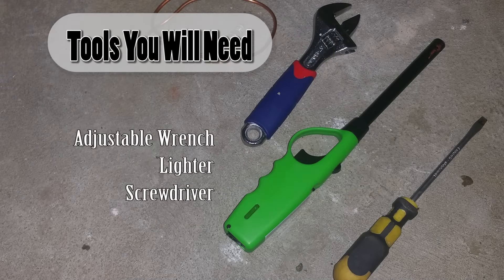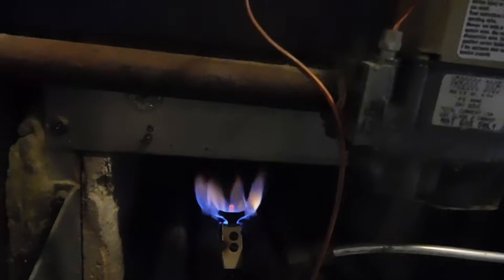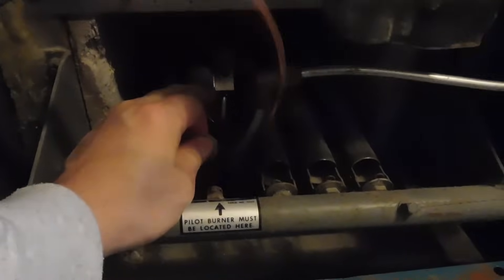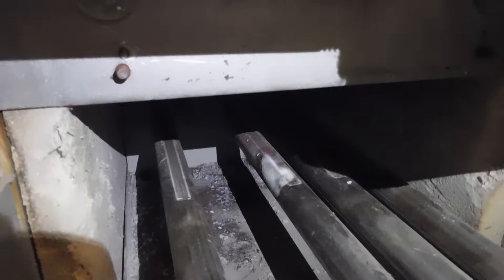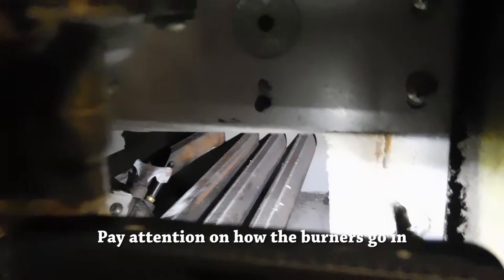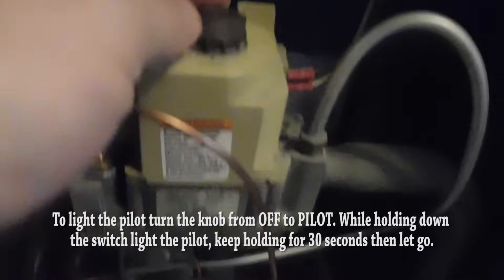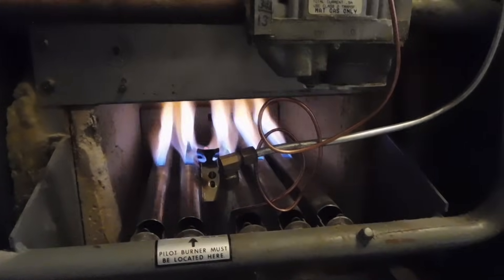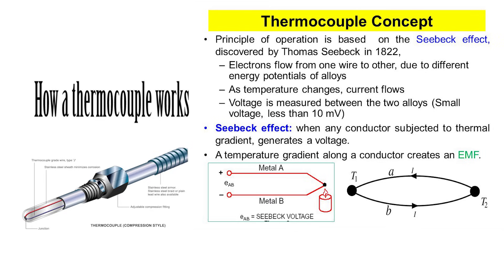Boiler Pilot won't light / Replacing the thermocouple if the pilot won’t stay lit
It’s the coldest day of the year and you just realized your heat is not working.
You tried to relight the pilot and the pilot won’t stay lit, now what?
This video will show you how to replace your thermocouple on anything that has a pilot like a boiler, hot water tank and furnace. I will be doing the thermocouple replacement on my Burnham gas boiler. Link to thermocouple

We will replace the thermocouple and go over the common causes of thermocouple failure as well as how to relight your pilot. This video will save you money by showing you how easy it is to replace the thermocouple yourself without the need to call a plumber.